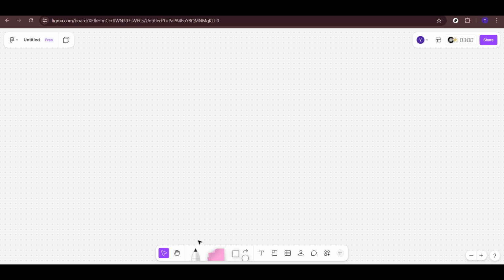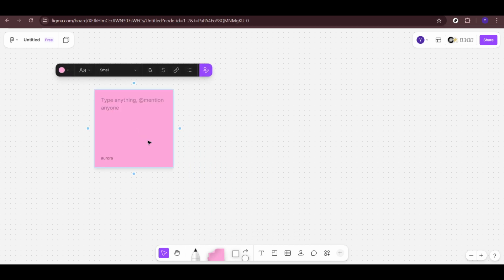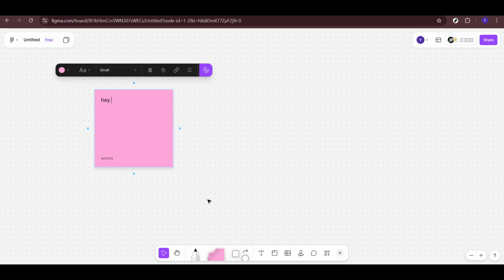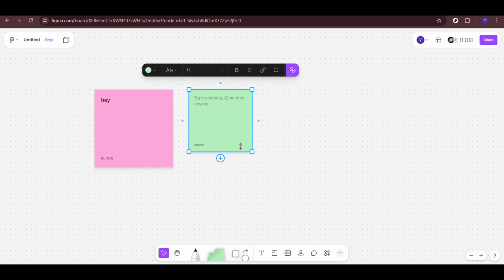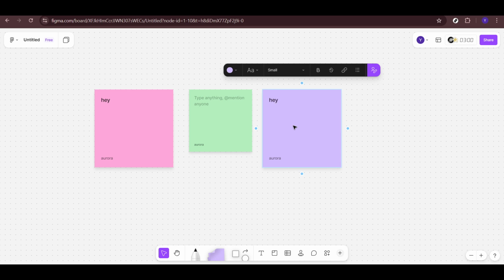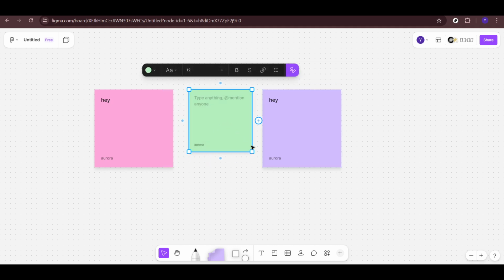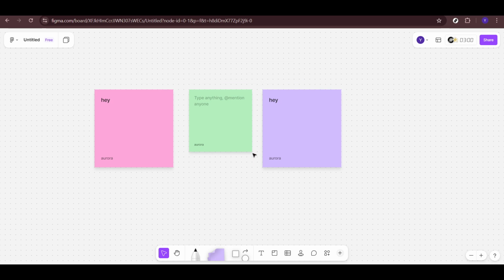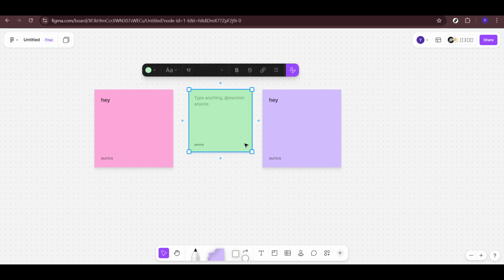How To Add Sticky Notes In FigJam (2026 Easy Guide)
Learn how to add sticky notes in FigJam for brainstorming and idea organization.
This beginner-friendly FigJam tutorial shows fast and easy methods.